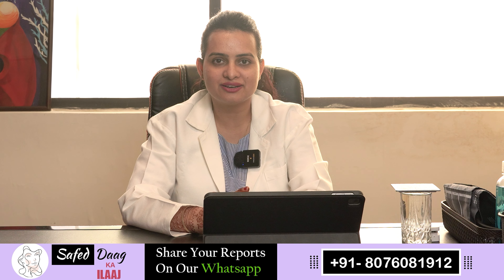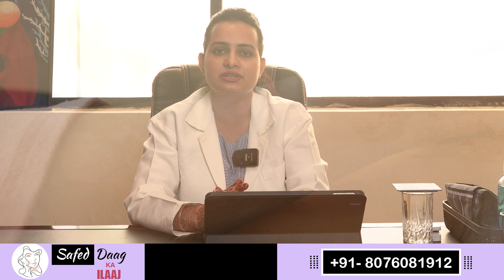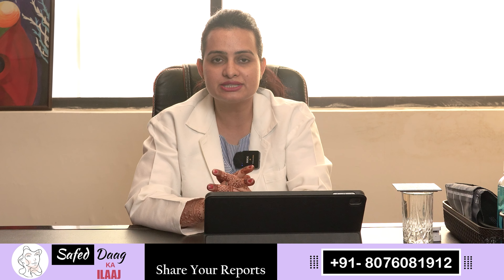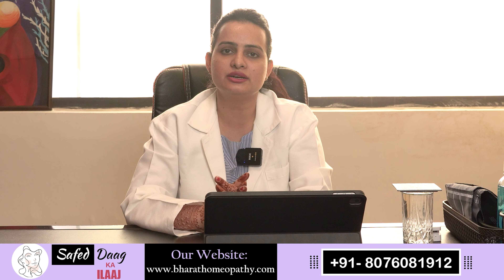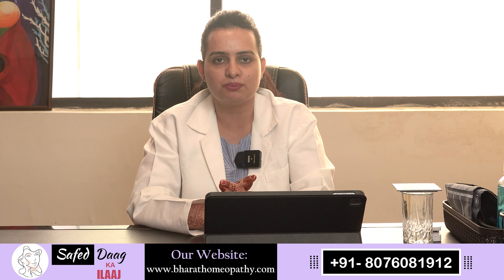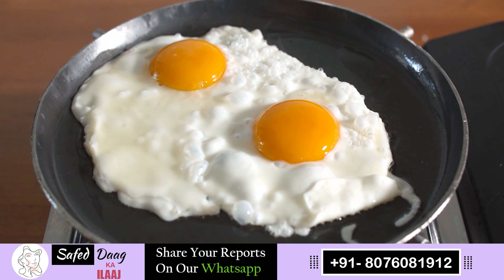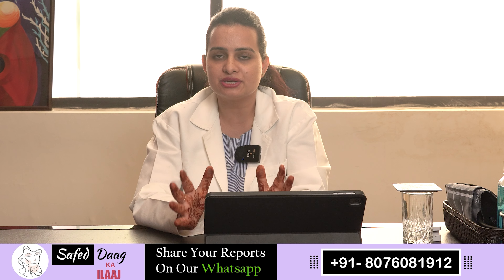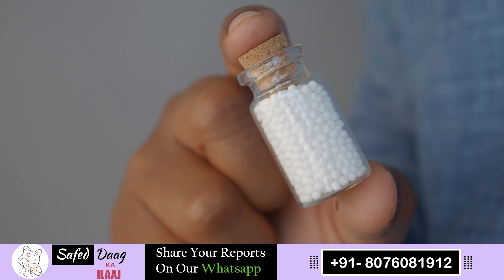सफेद दाग क्या खाने से जल्दी ठीक होगा ? | What to eat to cure vitiligo | Homeopathy Treatment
In today's video, we’ll discuss what vitiligo patients should eat for faster recovery. Many people wonder which foods can help treat vitiligo effectively. This video explains vitiligo in Hindi and highlights key dietary guidelines. We’ll talk about the importance of proteins, essential fruits, vegetables, and specific supplements like Calcima, which can help restore skin color faster. Join us to learn about foods that support vitiligo treatment and help in skin healing.

आज के वीडियो में हम जानेंगे कि विटिलिगो के रोगियों को क्या खाना चाहिए ताकि उनकी रिकवरी तेजी से हो सके। कई लोगों का सवाल होता है कि कौन से खाद्य पदार्थ विटिलिगो के उपचार में मदद कर सकते हैं। इस वीडियो में विटिलिगो को हिंदी में समझाया गया है और महत्वपूर्ण आहार संबंधी दिशानिर्देश बताए गए हैं। हम प्रोटीन, आवश्यक फलों, सब्जियों और खास सप्लीमेंट जैसे कैल्सिमा के महत्व पर चर्चा करेंगे, जो त्वचा के रंग को जल्दी बहाल करने में सहायक हो सकते हैं। विटिलिगो उपचार और त्वचा की देखभाल के लिए हमारे साथ जुड़ें।

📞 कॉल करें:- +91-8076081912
📍 पता:- ए-517, सुशांत लोक फेज़ I, सेक्टर 28, इफ्को चौक मेट्रो स्टेशन के पास, गुरुग्राम - 122022